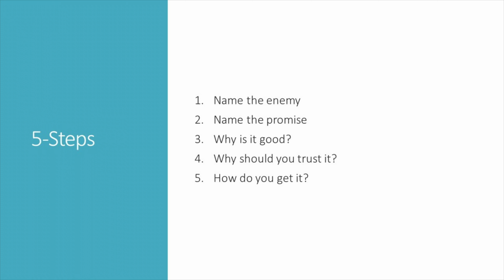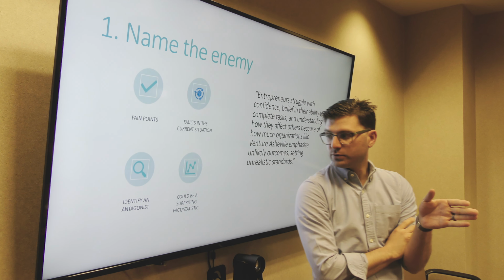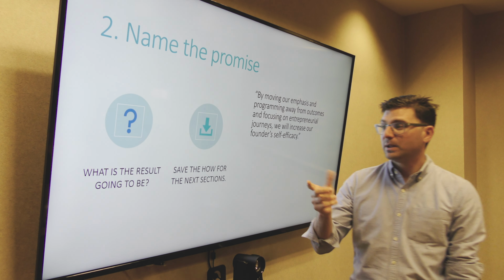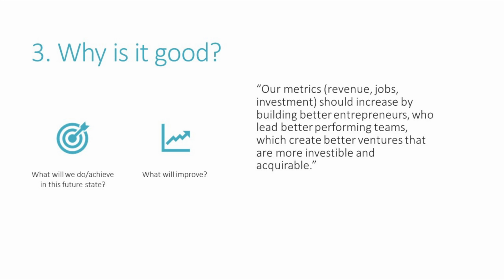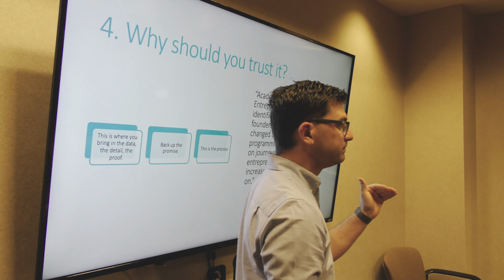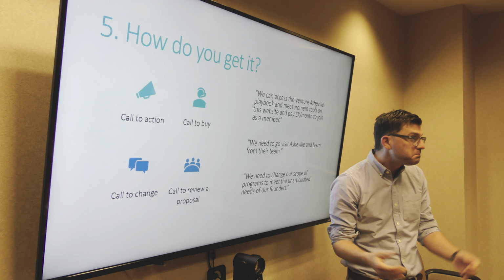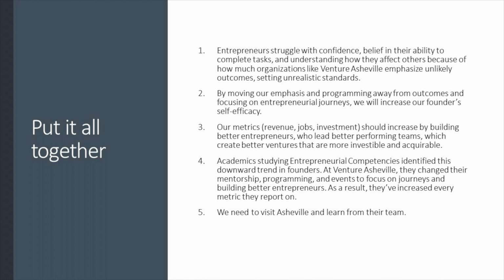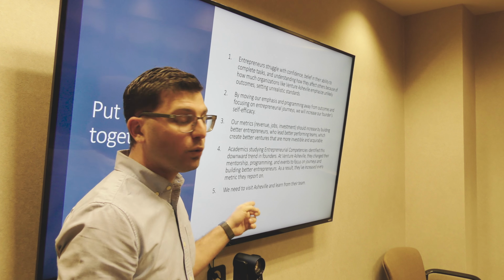Persuasive Communication (Corporate Entrepreneurship Resources)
Venture Asheville's Director Jeffrey Kaplan walks our class through the Persuasive Communication Framework we teach in our Corporate Entrepreneurship Program in Asheville North Carolina.
The 5 steps to the framework are detailed in the video, as well as walking through an example based on Venture Asheville.

For more videos liek this, follow the series. And for more information on Corporate Entrepreneurship,